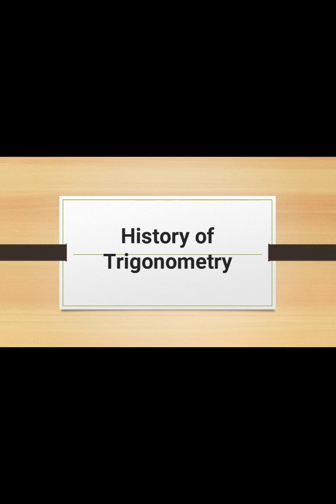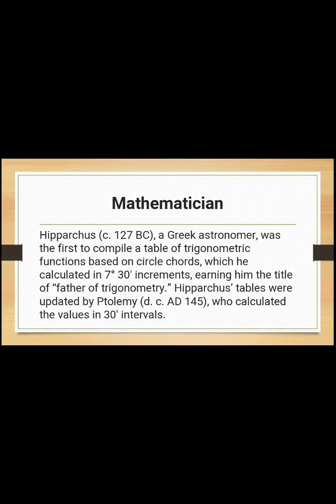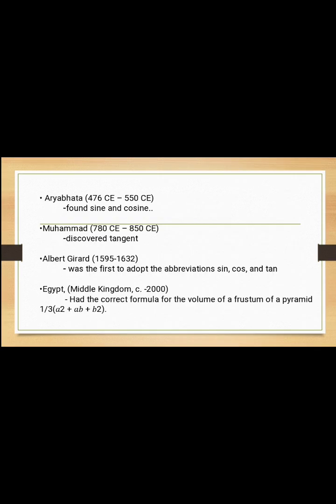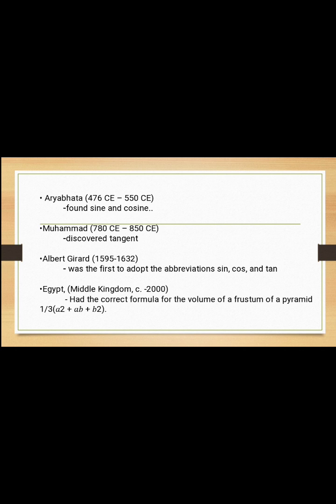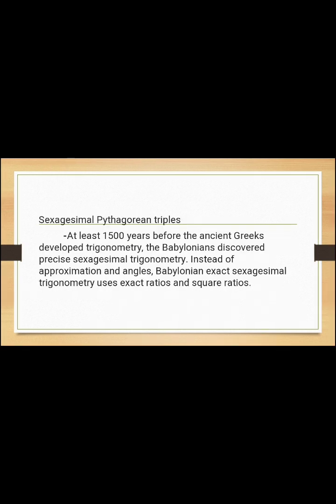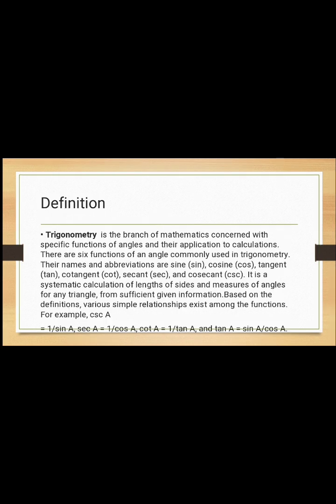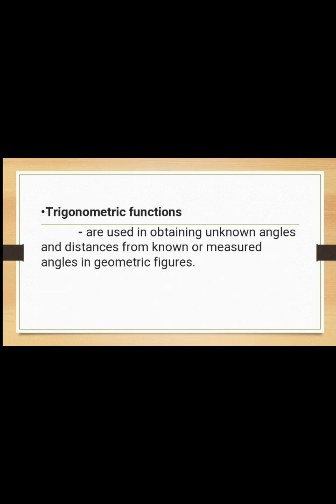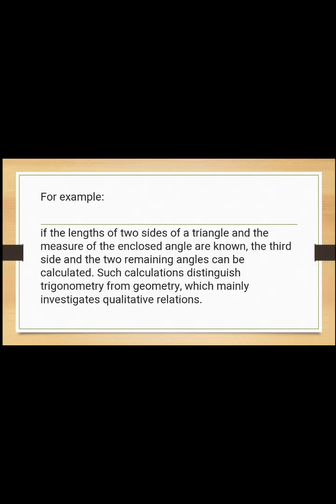History of Mathematics , MATH TUTORIAL - For educational purposes only